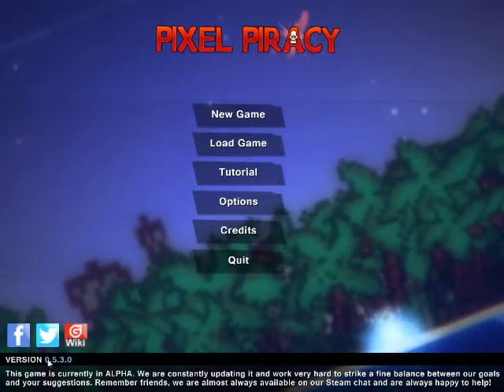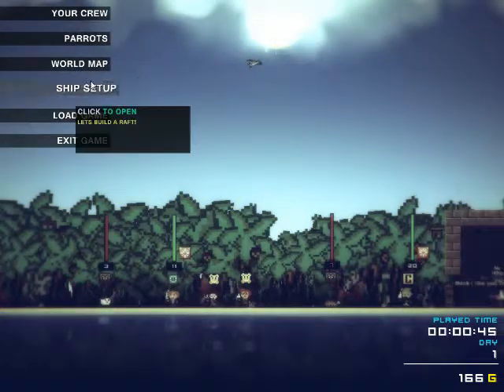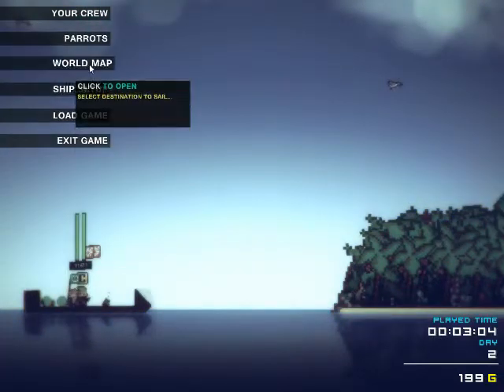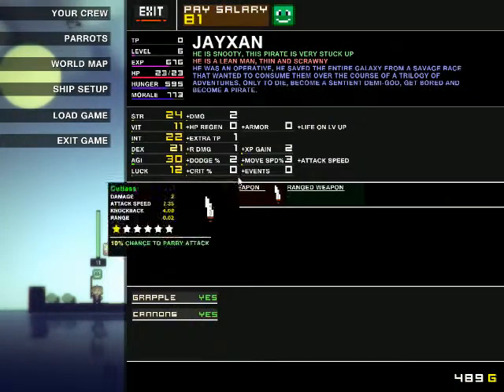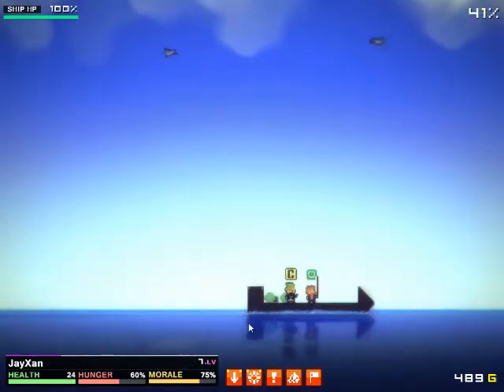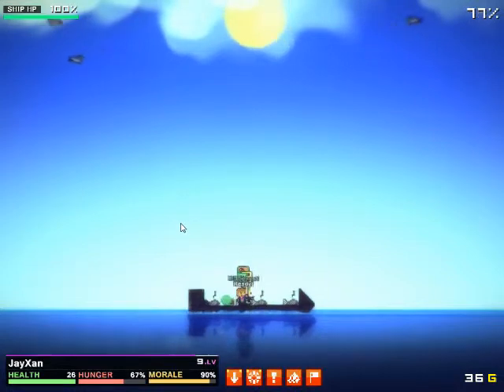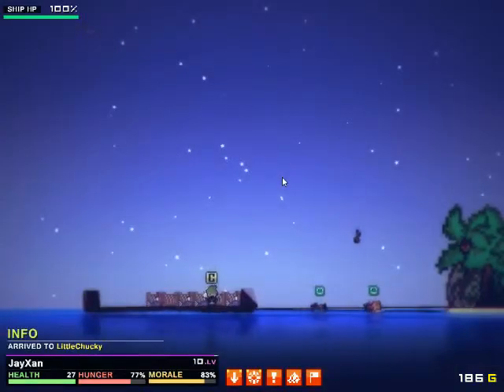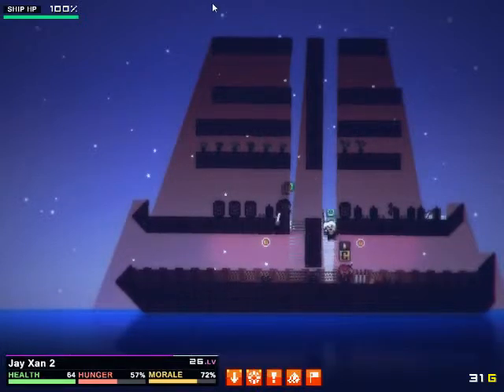Pixel Piracy Tutorial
This is a tutorial to get you started in pixel piracy. This information should get you going and make you live forever if you're careful in pixel piracy.